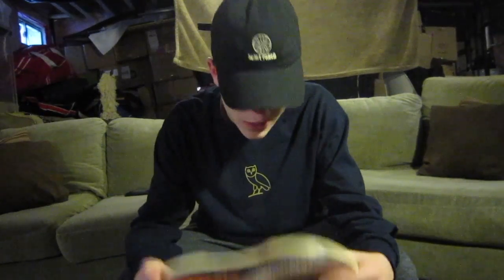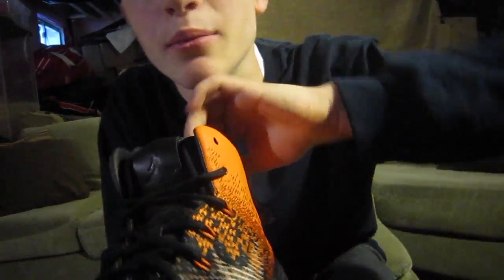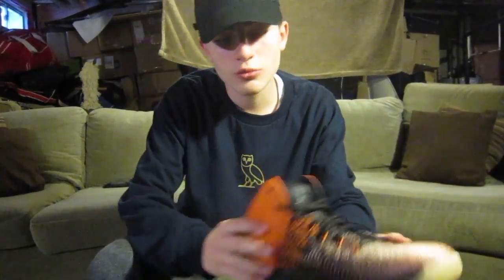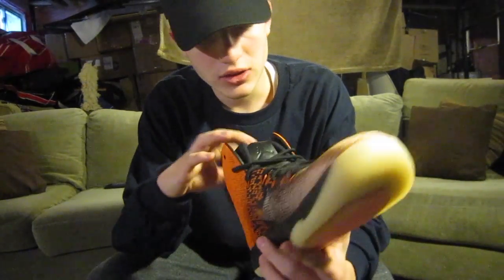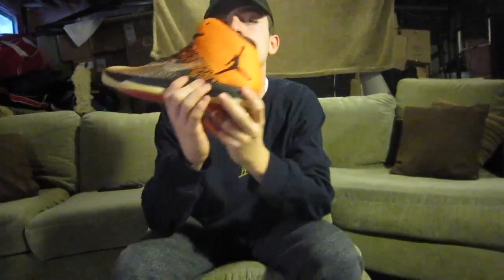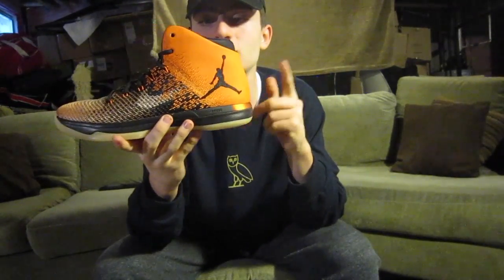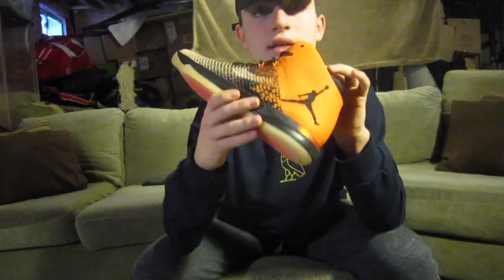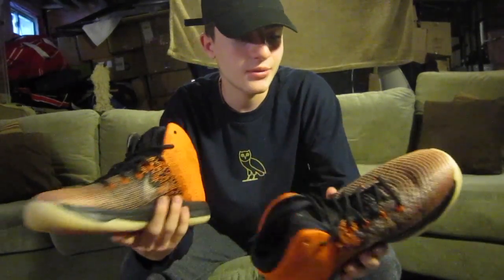Air Jordan 31 "Shattered Backboard" | Review, Unboxing, and On-Foot